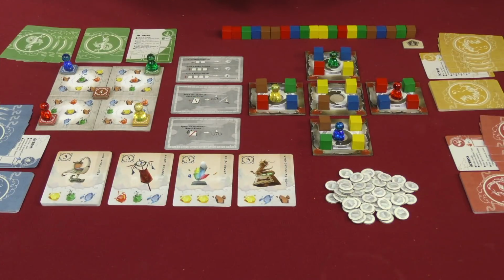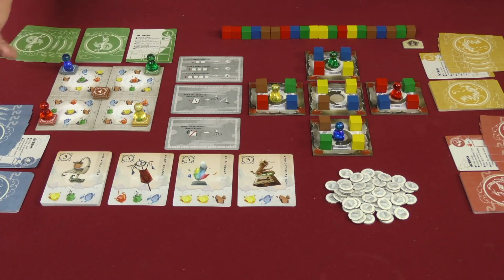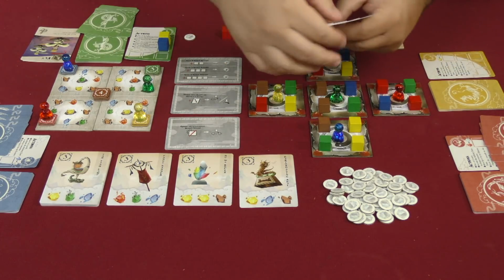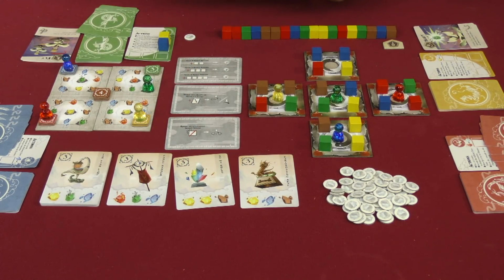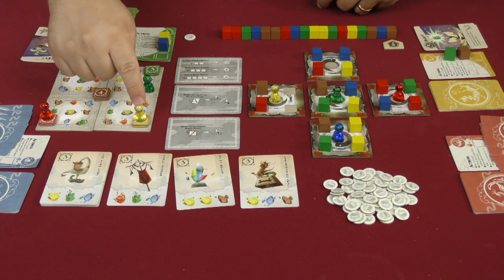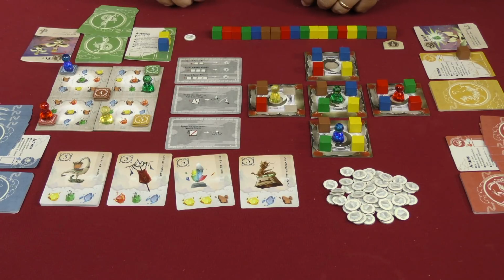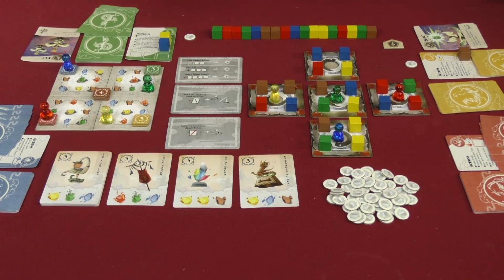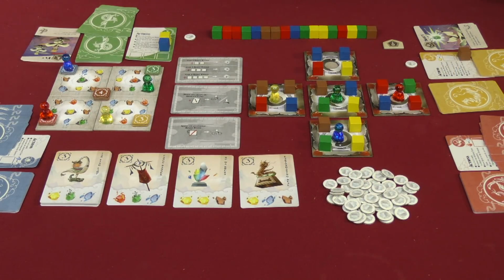Sorcerer & Stones Review with Sam Healey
Sam takes a look at this hand management set collection game with some pattern building thrown in there, too, designed by Eros Lin and Nightsorrow Chou, from EmperorS4 and Deep Water Games!

00:00 - Introduction
01:08 - Game overview
13:02 - Final thoughts